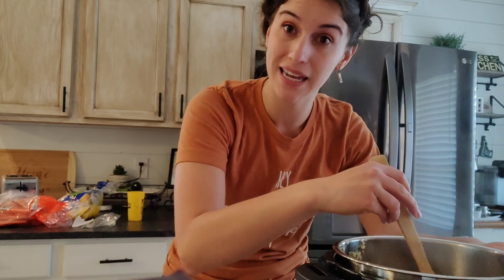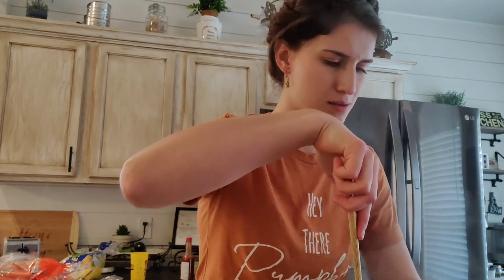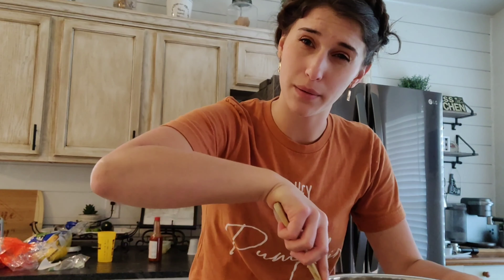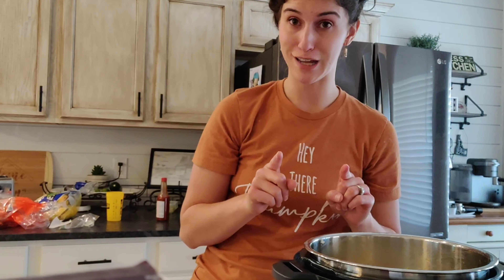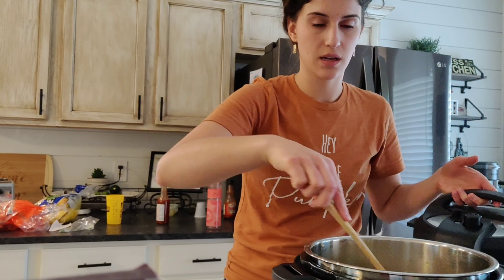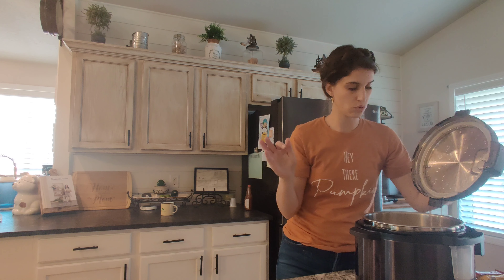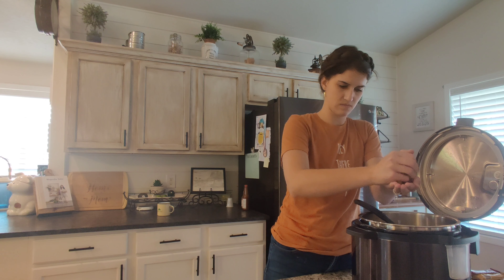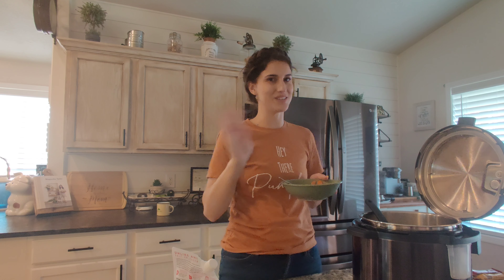chicken noodle soup recipe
Hey guys! Today I am cooking up some super, healthy, delicious chicken noodle soup! This recipe was adapted from Confessions of a fit foodie. Here is the link if you want to see the original recipe ⬇️

We will see you all next!
God bless ❤️
Taylor

music used in video by : Cafe music BGM Station